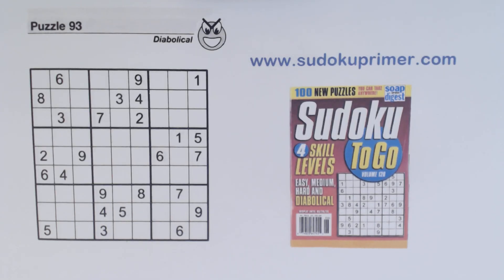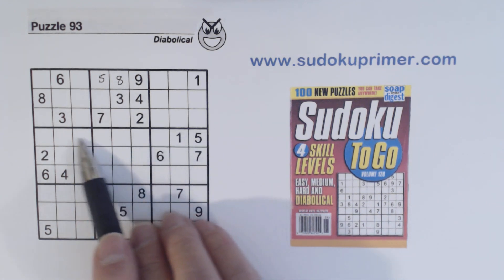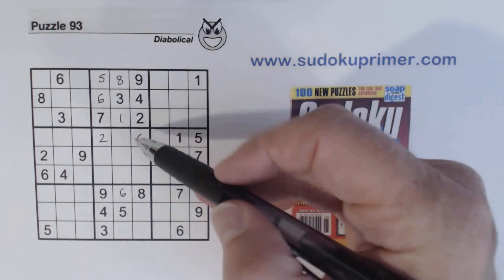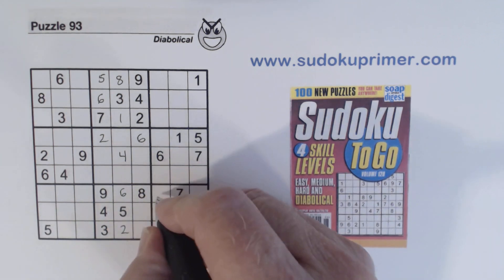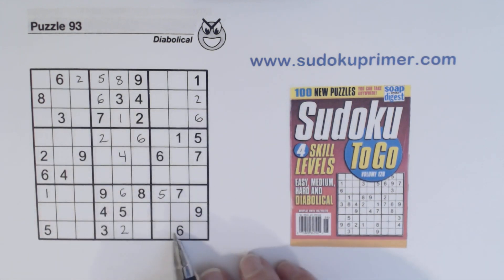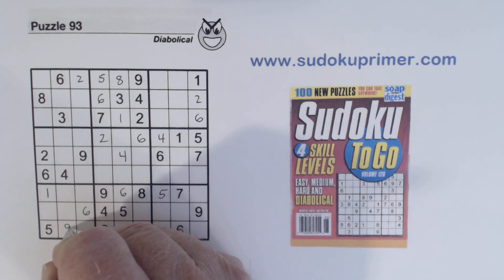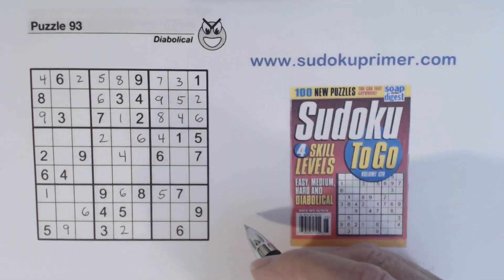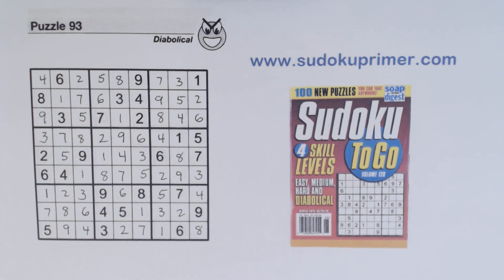Sudoku Primer 189 - Look for Leftovers While Solving Sudoku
Learn how "looking for leftovers" is another way to find numbers.  You will also learn about other techniques as a diabolical sudoku puzzle is solved.

This video uses ghost numbers, double row/column elimination, solving sections, finding twins and triplets and other techniques.  in the techniques and patterns sections.